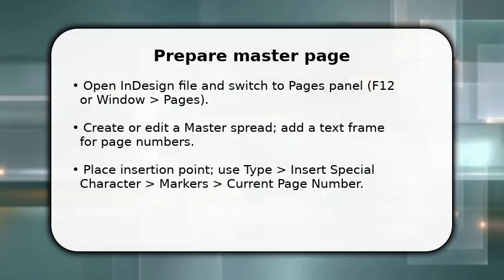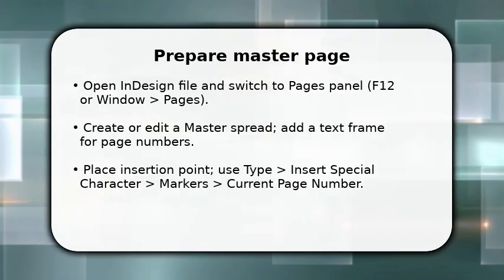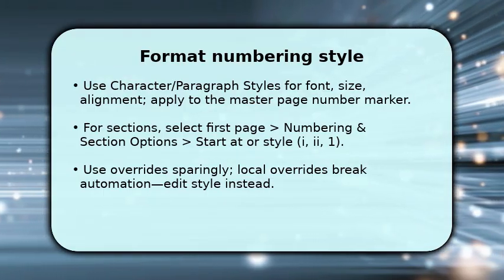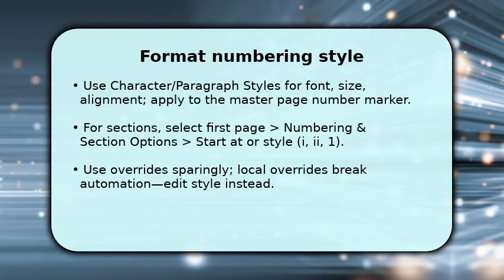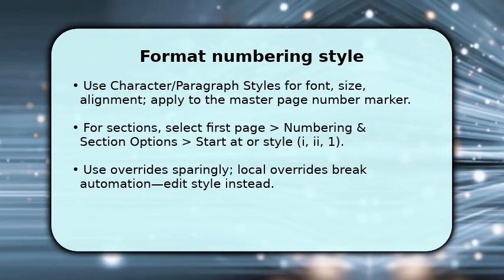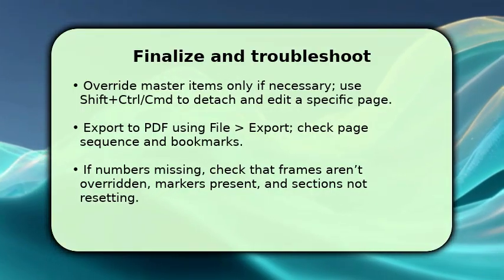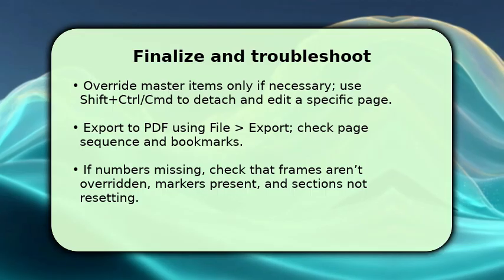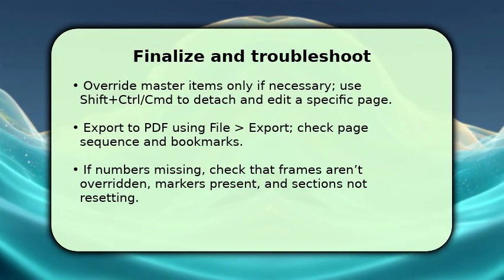How to Put Pages Number in Indesign - Step by Step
Learn the precise steps to insert page numbers in Adobe InDesign with our comprehensive tutorial. Perfect for designers and publishers looking to enhance their layout projects.